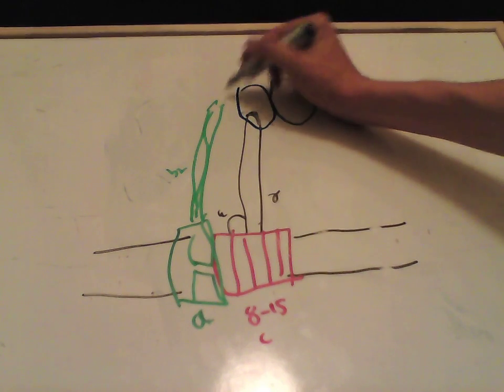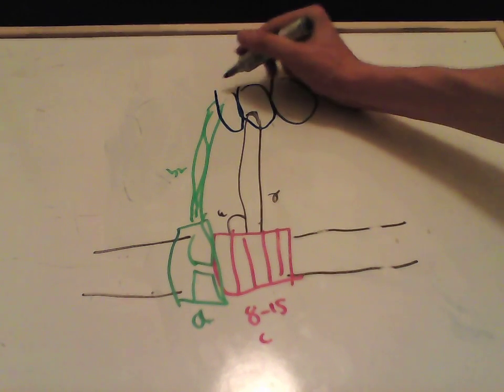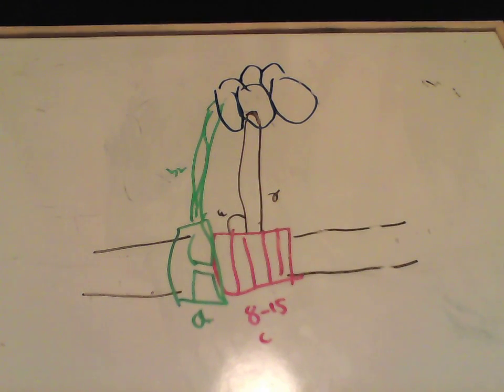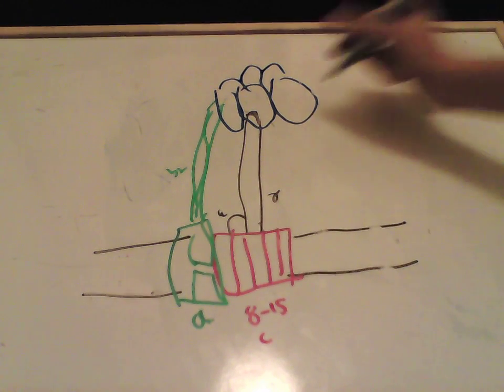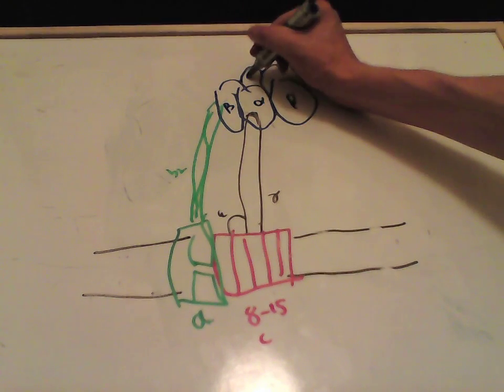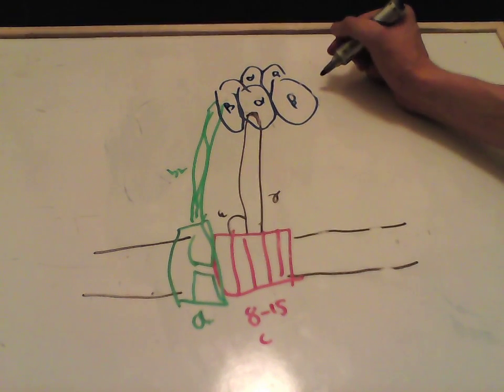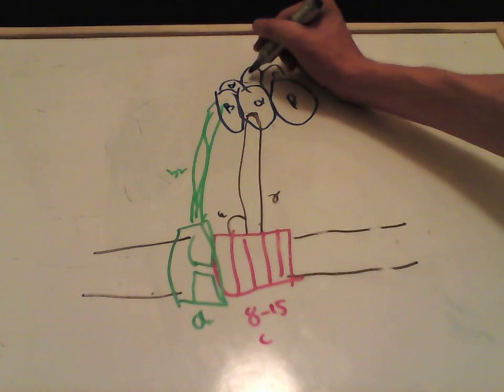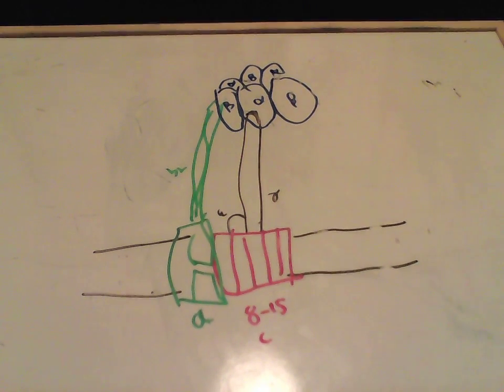ATP synthase structure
A summary of the structure and function of ATP-synthase. References and written information can be found